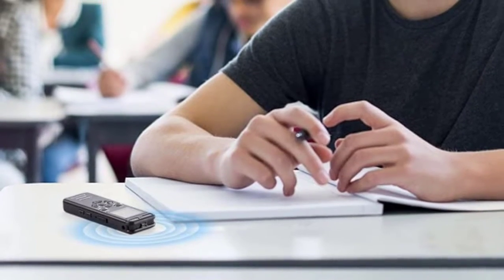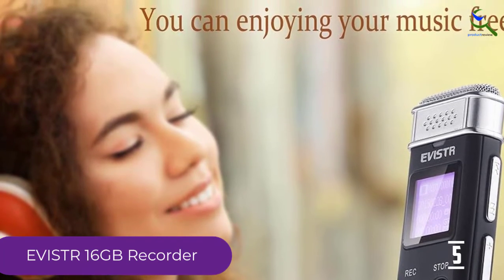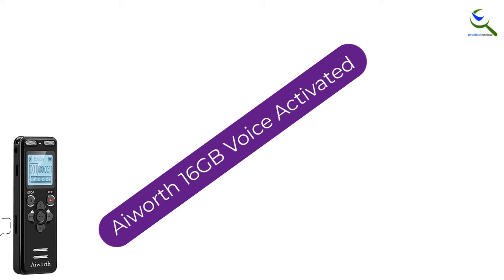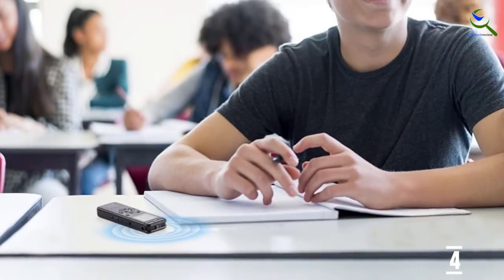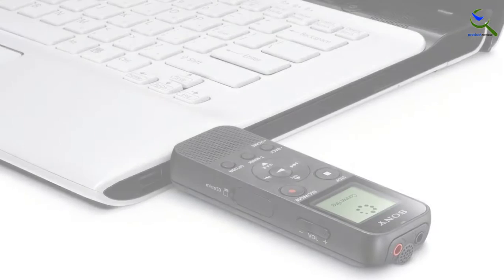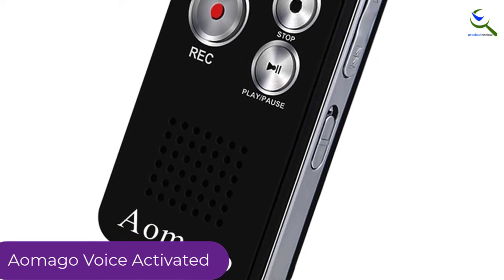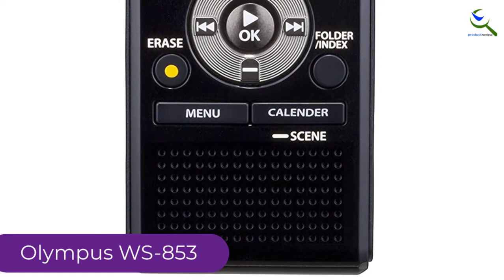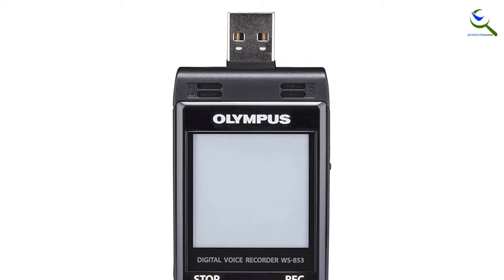Top 5 Best Digital Voice Recorder in 2022 reviews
☛ All The Links to  Best Digital Voice Recorder are listed in this Video:-

5. EVISTR 16GB Recorder

4. Ainswort 16GB Voice Activated

3. Sony PX370 Mono

2. Aomago Voice Activated

1. Olympus WS-853

You are Searching Best Digital Voice Recorder to buy? You are in the right place for getting the important information on Digital Voice Recorder.

In this video, we short-listed the Top 5  Best Digital Voice Recorders. We make this list based on our own opinion.

We have checked each Digital Voice Recorder and tried to include in-depth information on Digital Voice Recorder in our Video which will be sufficient to fulfill all of your demands. We recommended the Top 5  Best Digital Voice Recorder In this video. If you want to buy the Best Digital Voice Recorder, we hope this list will be helpful to you.

➥ Prime Discounted Monthly Offering
➥ Try Twitch Prime
➥ Amazon Music Unlimited
➥ Try Amazon Home Services
➥ Kindle Unlimited Membership Plans
➥ Create an Amazon Wedding Registry